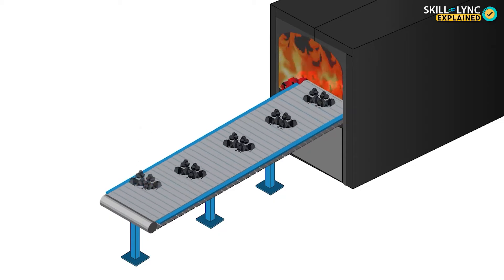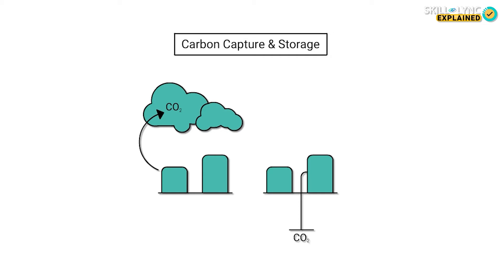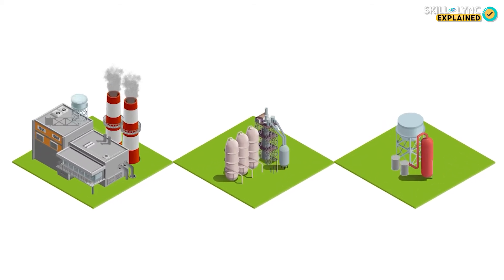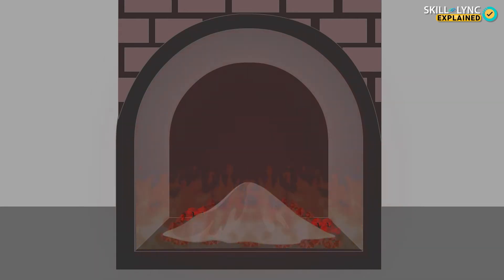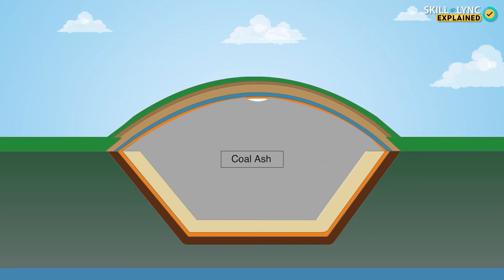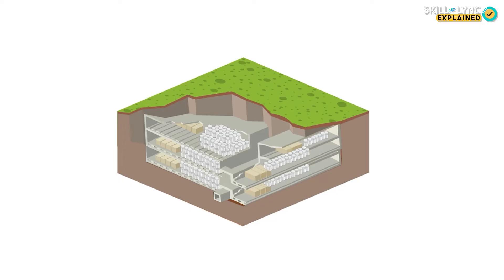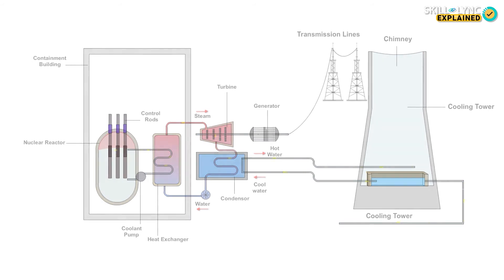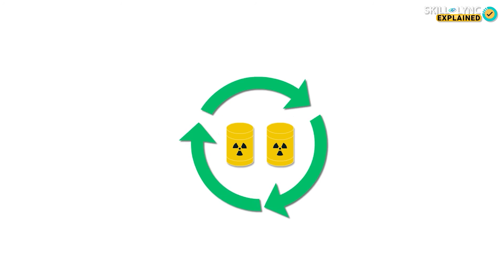Pollution control at Thermal & Nuclear Power Plants | Explained by Skill Lync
Let's not forget that India is still heavily reliant on thermal and nuclear energy to meet its electrification needs. Both these sources of energy are causes of pollution that need to be contained. While thermal power plants release carbon dioxide directly into the atmosphere causing global warming, nuclear power plants generate waste that are high in radiation. So how do we deal with these pollutants? Watch this episode of Explained by Skill Lync to find out.

Skill-Lync is an e-learning platform for Engineering students with 1000+ positive reviews on Google.